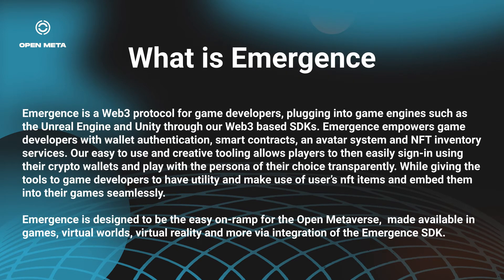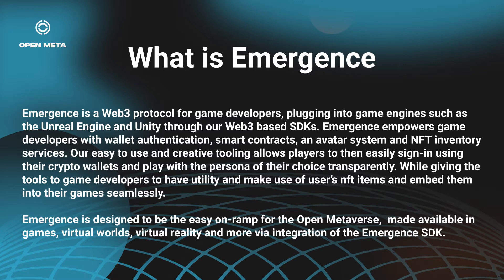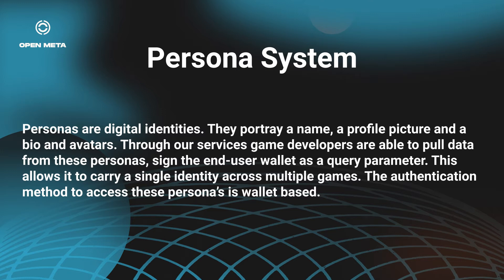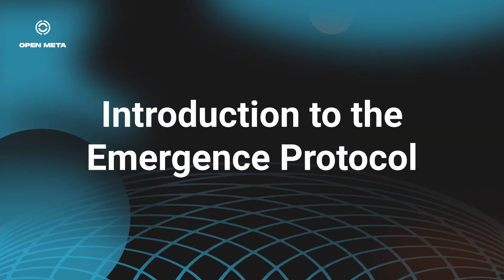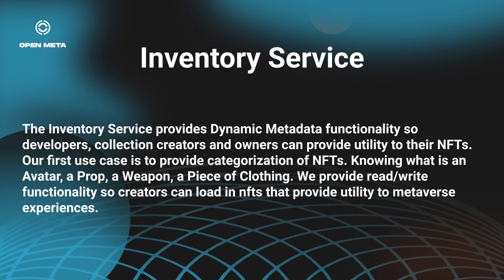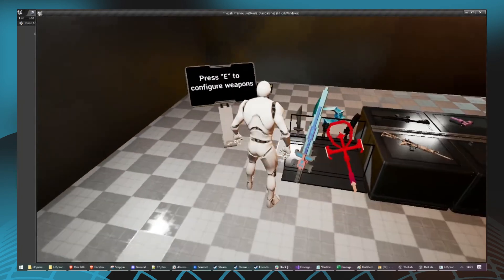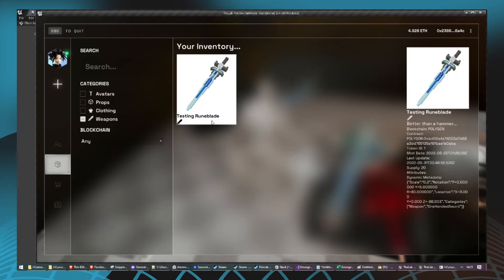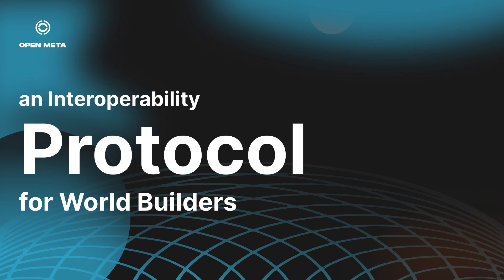What is Emergence?